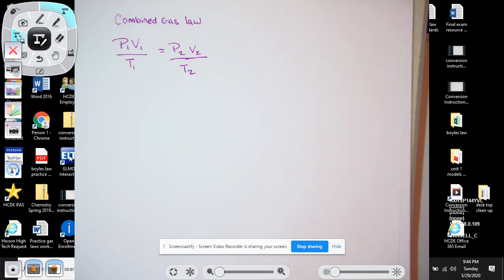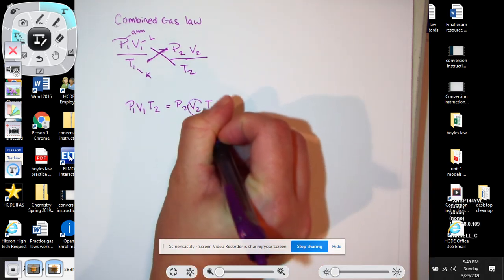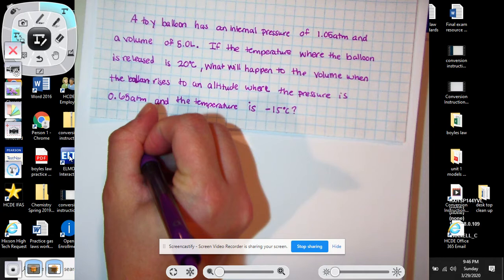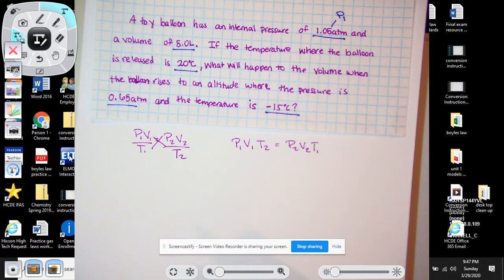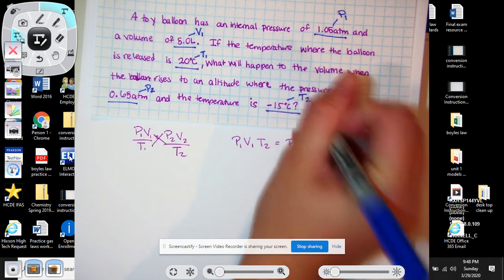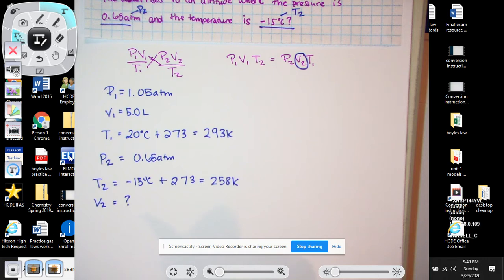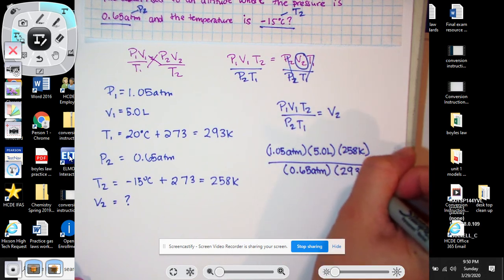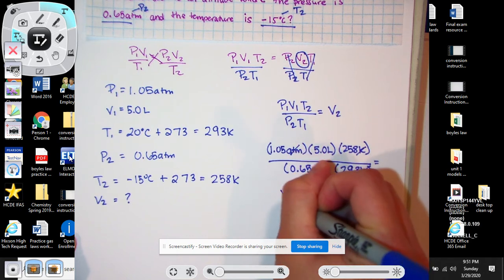combined gas law video